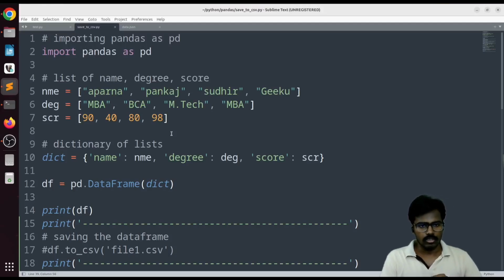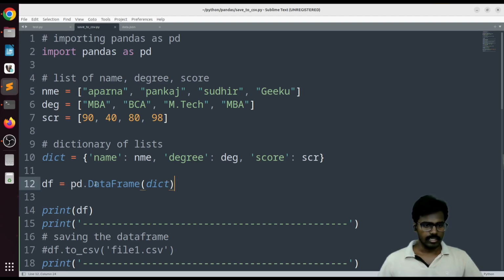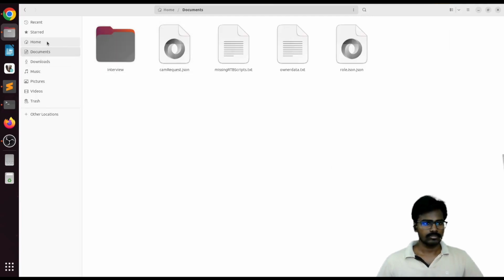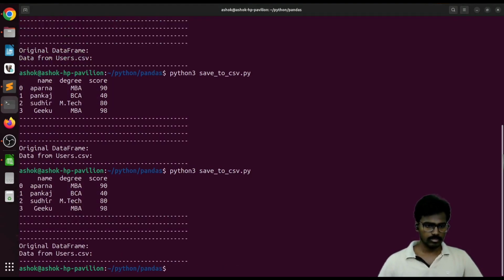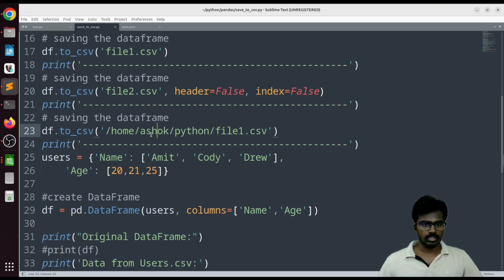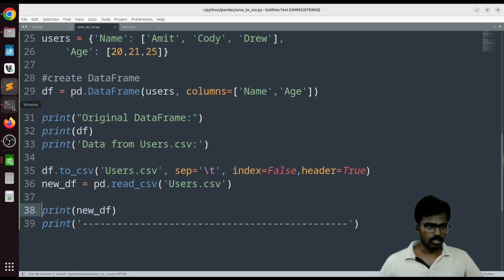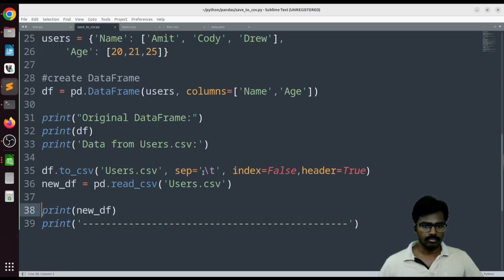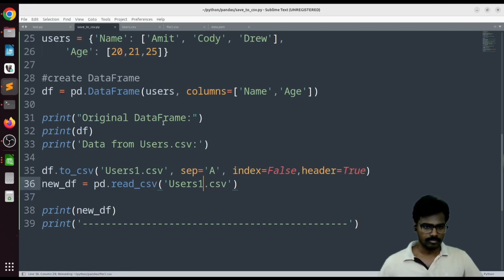How to Save Python pandas Dataframe to CSV File